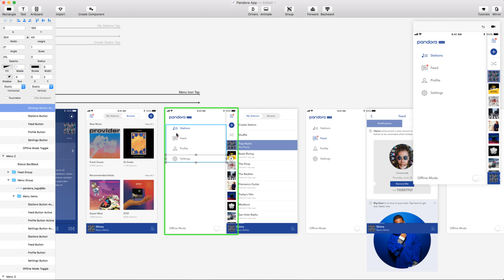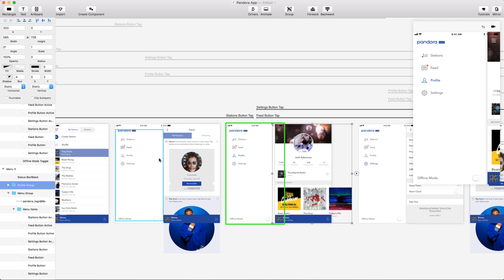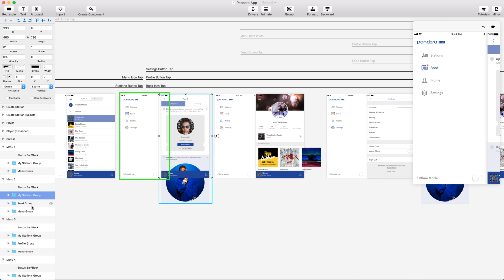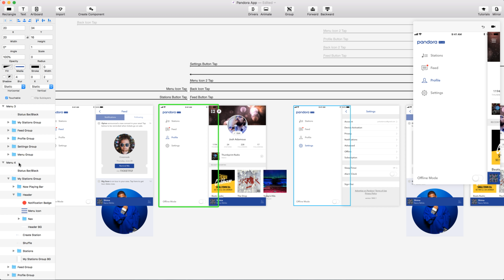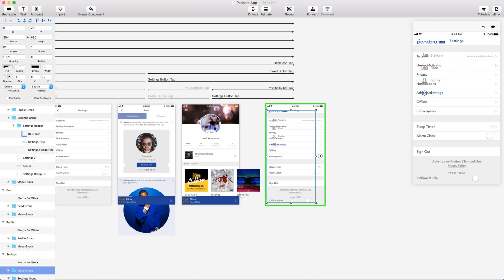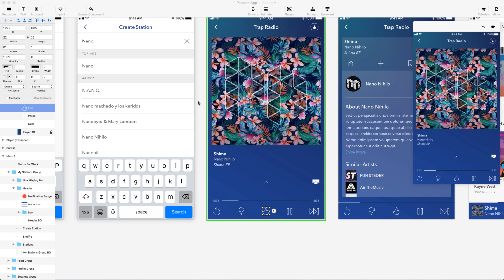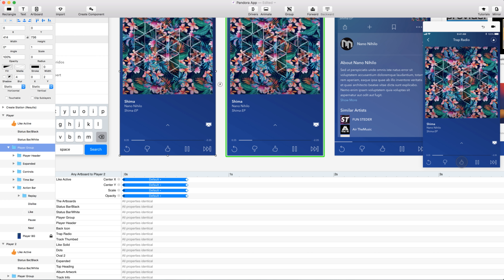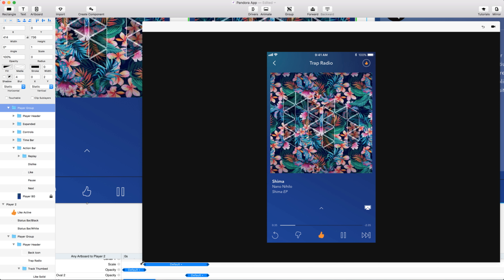Prototyping - Part 3